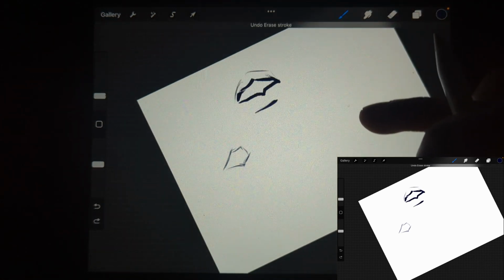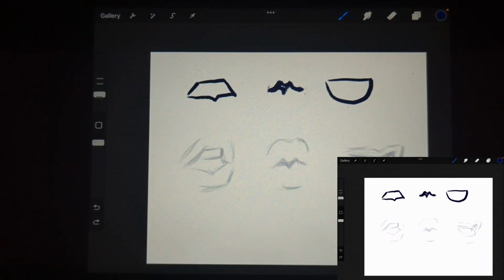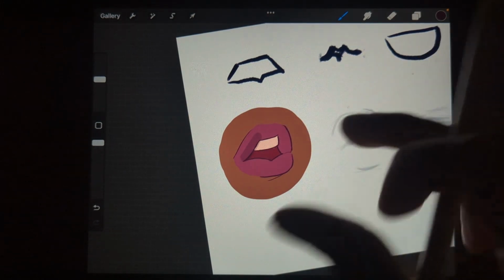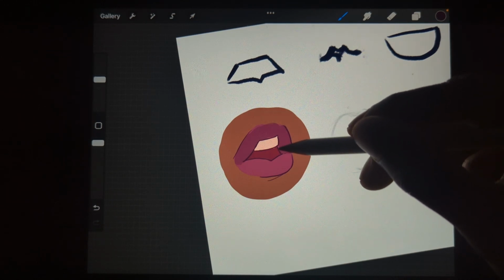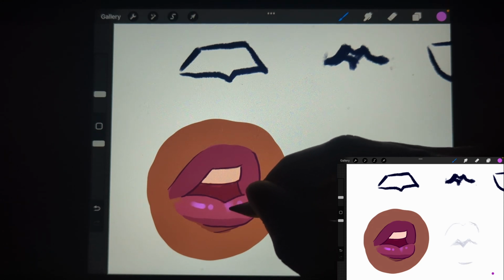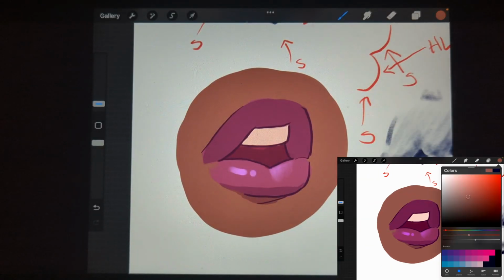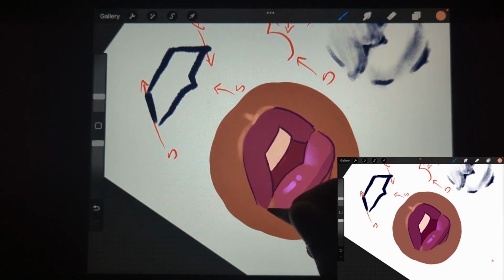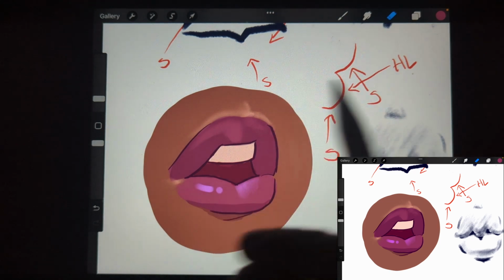How to Draw kissable 💋 Lips (EASY way)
Easy guide on how to draw simplified lips. Method only uses line art, cell shading, and basic blending! Stick around for Time Lapse of "Forbidden Bath" drawing timelapse!